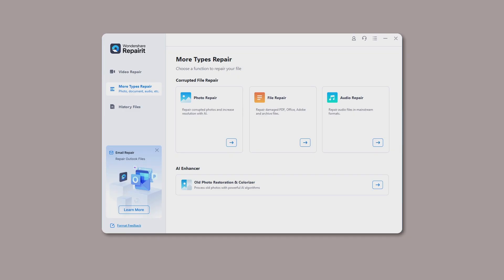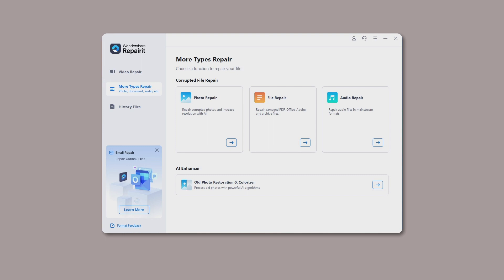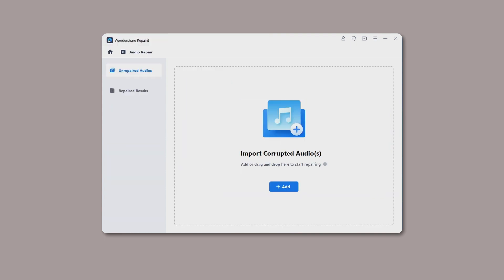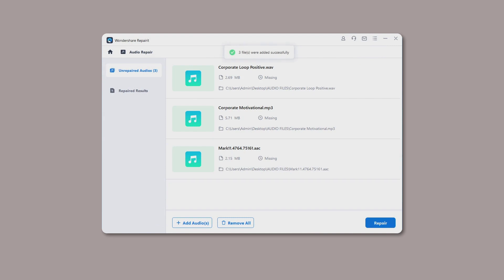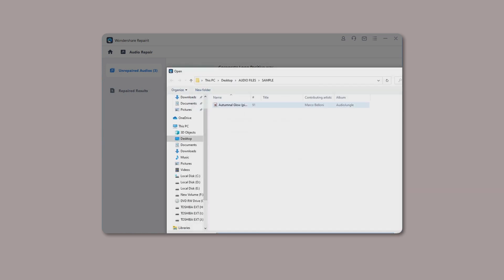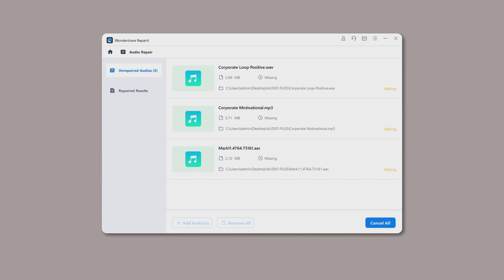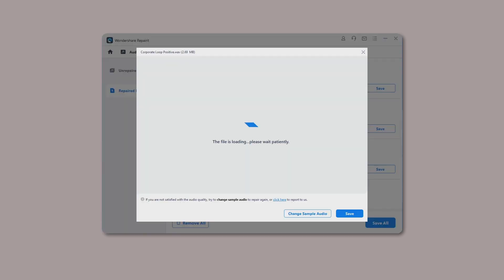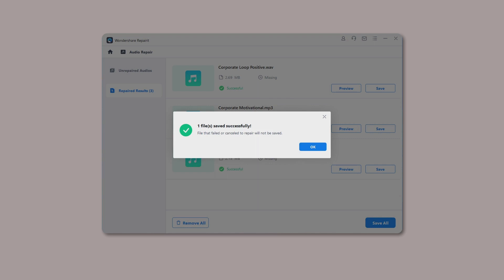[Tutorial] How to Repair Audios on Windows?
In this video, you will learn how to repair audios on Windows step by step with Wondershare Repairit. Try Wondershare Repairit now

Wondershare Repairit can repair damaged audios with different levels of corruption with a very high success rate. Please follow the three-step guide:
1. Upload your corrupted audios
2. Start the audio repair process
3. Preview and save the repaired audios